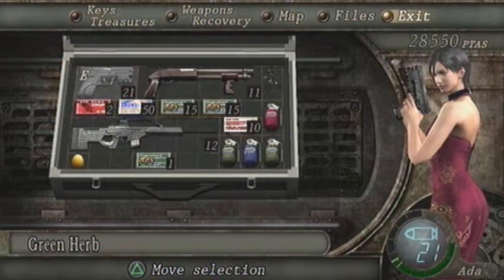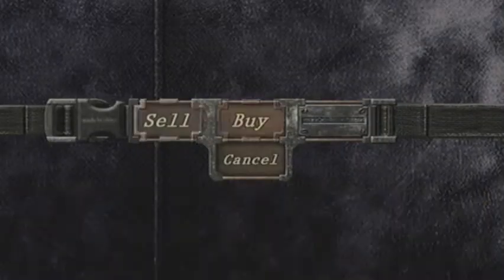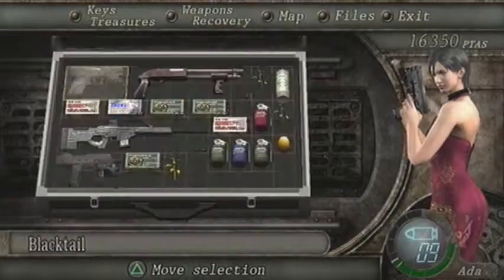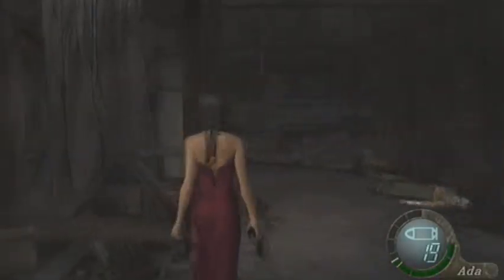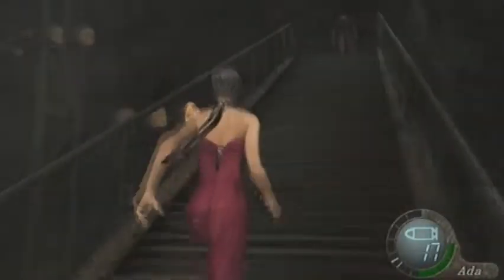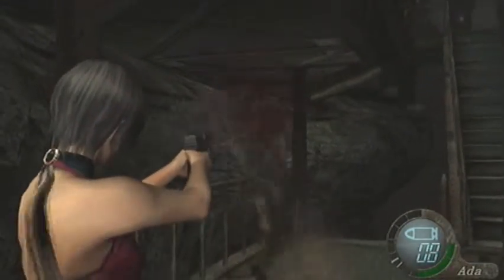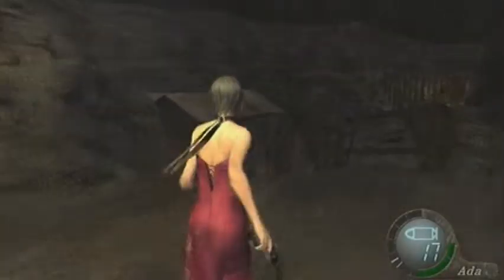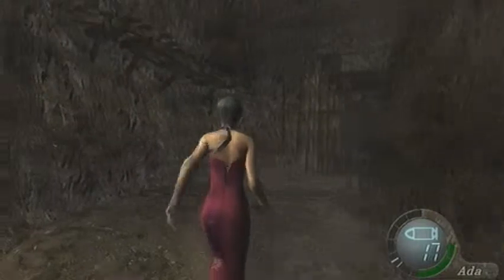Let's Play Resident Evil 4 Episode 50 - The Bella Sister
Hey there folks, it's time to finish off the village (chapter 2) of Separate Ways! What's in the shed instead of Chief Mendez for Ada? How do the ski lifts get started? How does Ada fare against an El Gigante? And what would a conversation be like between Luis and Ada?